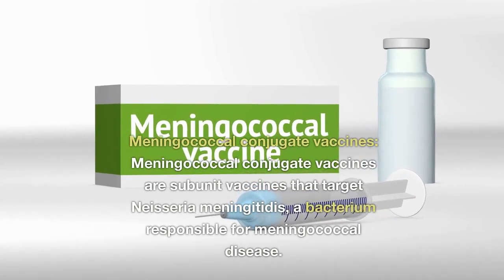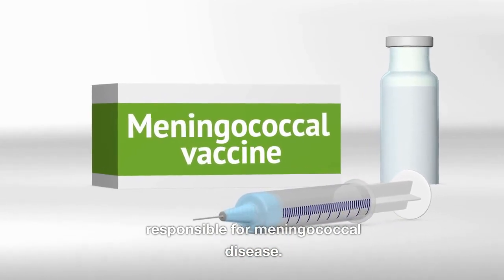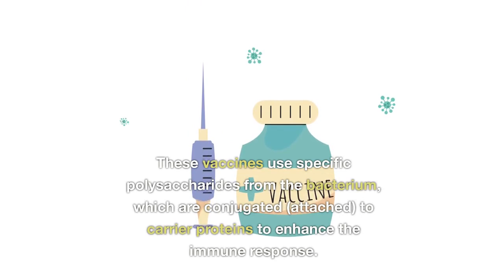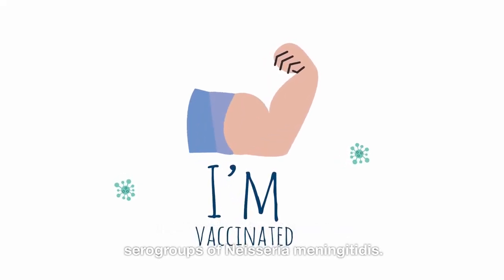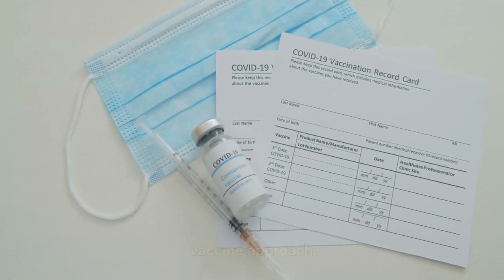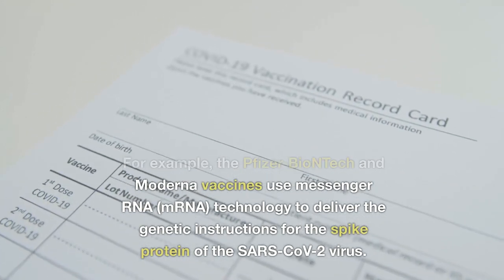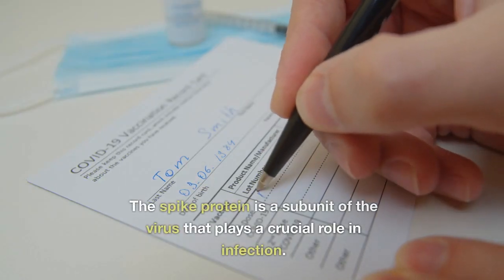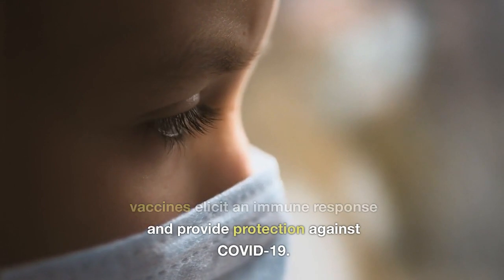What is Subunit Vaccine?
Subunit vaccines are a type of next-generation vaccine that focus on using specific parts of the pathogen instead of the whole organism. A subunit vaccine utilizes specific components or subunits of a pathogen to stimulate an immune response in the body.
Unlike traditional vaccines that may contain weakened or inactivated forms of the entire pathogen, subunit vaccines focus on using key proteins, peptides, or carbohydrates of microorganism that are responsible for triggering the immune system's response.
There are several methods to create subunit vaccines, each with its own advantages and considerations. Here are some commonly used methods:
Recombinant DNA technology: This method involves genetically engineering a host organism, such as bacteria or yeast, to produce the desired subunit of the pathogen. The host organism is modified to express the protein or peptide subunit, which can then be harvested and purified for use in the vaccine.
Protein purification: In this method, the subunit proteins or peptides are isolated and purified directly from the pathogen or produced using recombinant DNA technology. This process typically involves breaking down the pathogen, separating the desired subunits, and purifying them to remove any unwanted components.
Synthetic peptide synthesis: Synthetic peptides can be chemically synthesized in the laboratory to mimic specific subunits of a pathogen. These synthetic peptides can then be formulated into a vaccine.
The purpose of subunit vaccines is to stimulate an immune response in the body against a specific pathogen or infectious agent.
By using specific components or subunits of the pathogen, subunit vaccines can trigger the immune system's recognition and memory of the pathogen without causing the actual disease.
There are several examples of subunit vaccines that have been developed and widely used. Some notable examples include:
Hepatitis B vaccine: The hepatitis B vaccine is a well-known subunit vaccine. It contains a subunit of the hepatitis B virus called the hepatitis B surface antigen (HBsAg).
By administering this subunit, the vaccine stimulates the immune system to produce antibodies against the HBsAg, providing protection against hepatitis B infection.
Human papillomavirus (HPV) vaccine: The HPV vaccine is a subunit vaccine that targets specific proteins from the human papillomavirus. The vaccine contains one or more of the viral proteins, such as the major capsid protein L1.
HPV vaccines protect against certain strains of HPV that are responsible
for causing cervical cancer, as well as other types of cancers and genital warts.

define subunit vaccine
Protein purification
Synthetic peptide synthesis
Virus-like particle
Conjugation
purpose of subunit vaccines
Hepatitis B vaccine
Acellular pertussis vaccine
Meningococcal conjugate vaccines
COVID-19 vaccines
HPV vaccines
use of vaccines
disease eradication
vaccination
child immunization
prevention of disease
Immune response
antigen
antibody
B cells
T cells
macrophages
CD4
CD8
vaccine dose
vaccine route

biology with aagam singh
shomu's biology
quick support
Dr sonu panwar NEET to next infectious diseases
tiny Predators